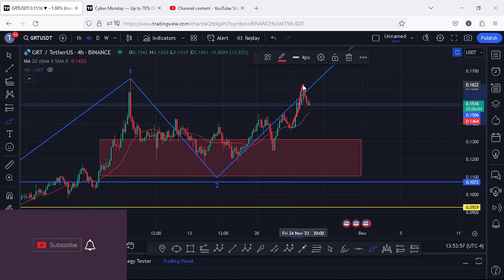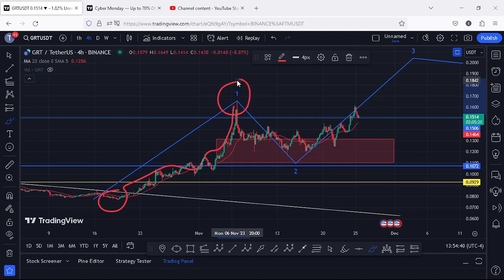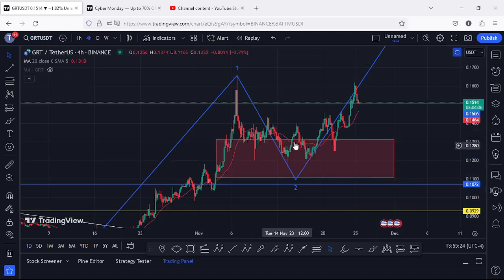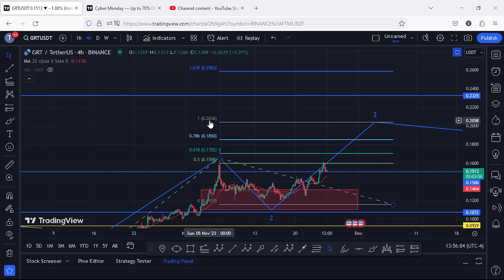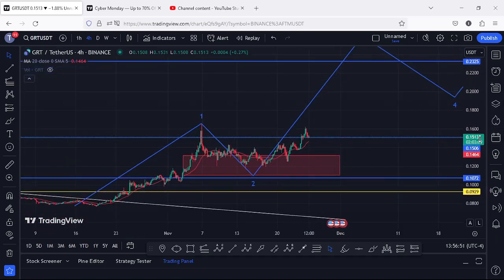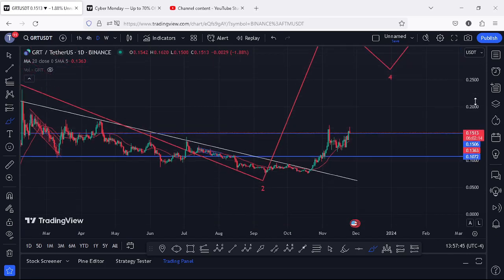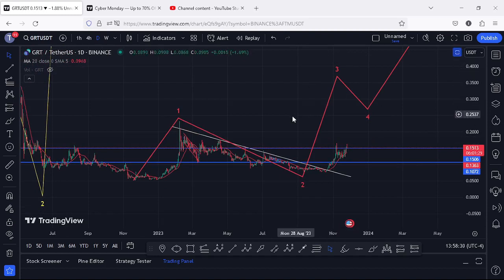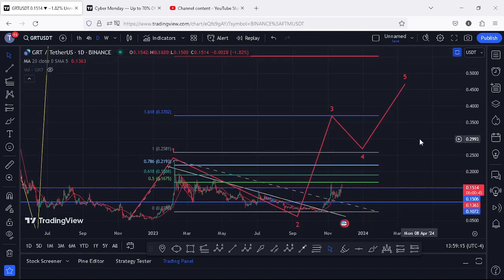🚨THE GRAPH (GRT) HOLDERS WATCH OUT FOR THIS MOVE